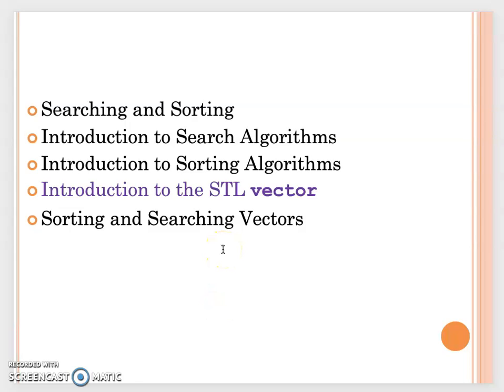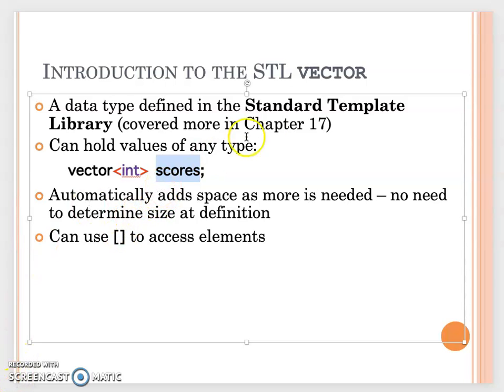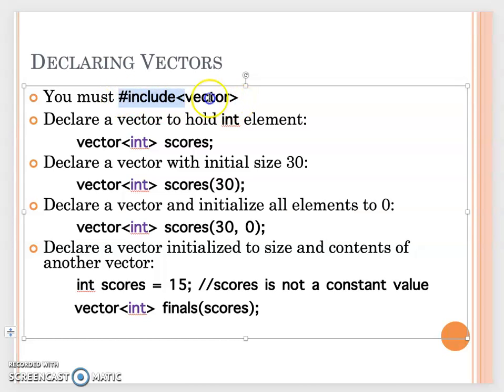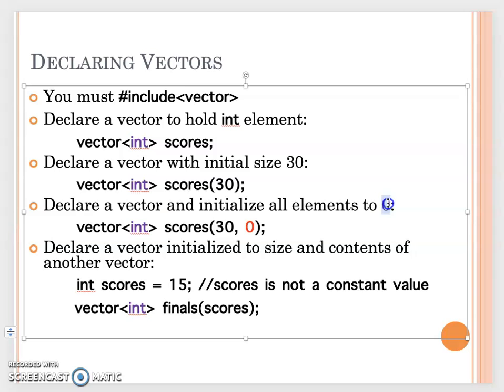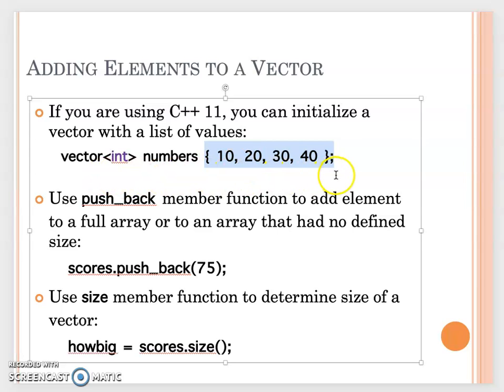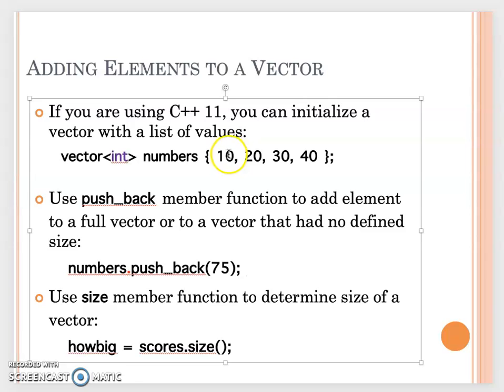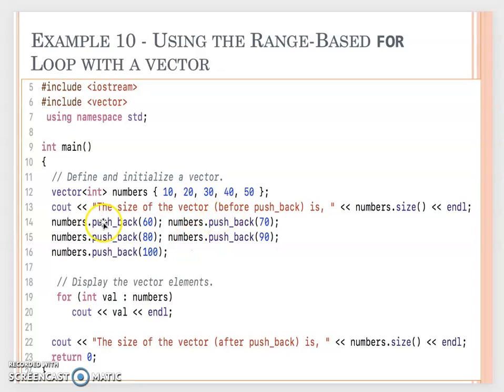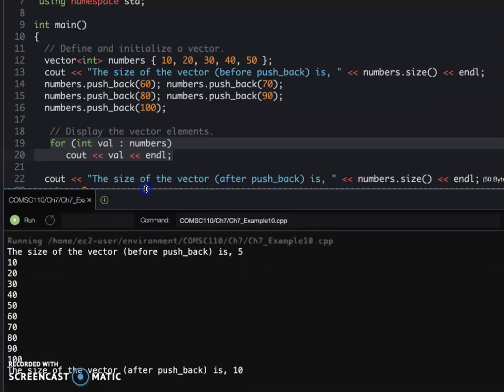COMSC110 Module11 5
Introduce the STL - vector